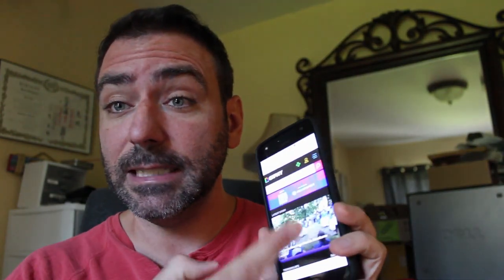05 Creating Animated GIFs on Android Surviving Android FOSS Open Source Software